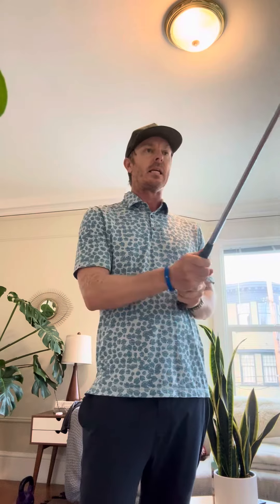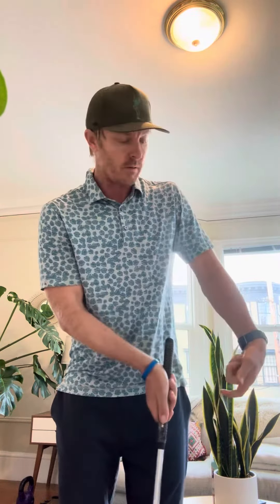Michael Farley Golf - What kind of putter are you? What is your stroke? One of these two options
Putter Strokes explained
Michael Farley Golf San Francisco
Dryvebox San Francisco